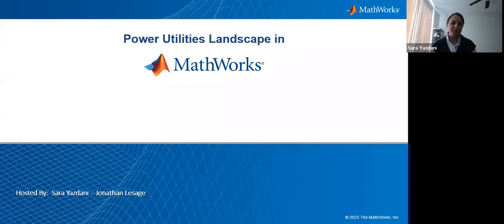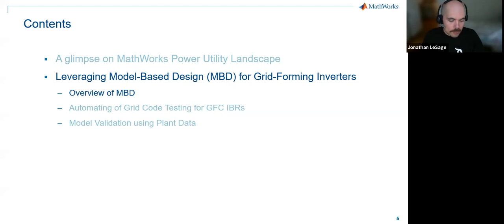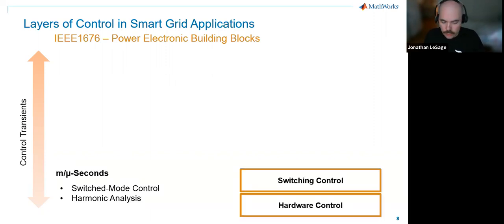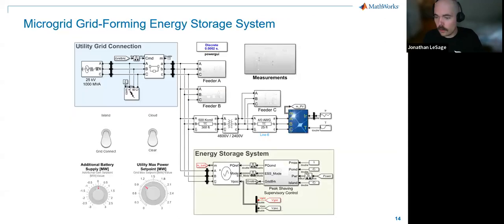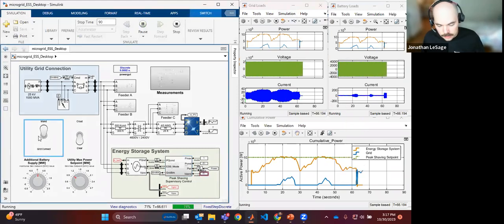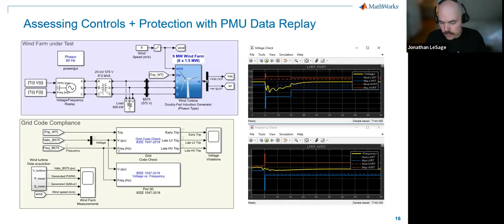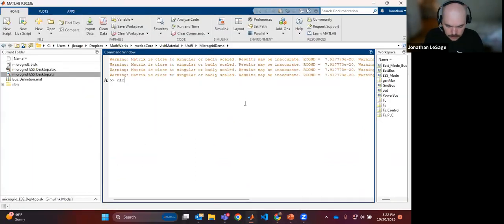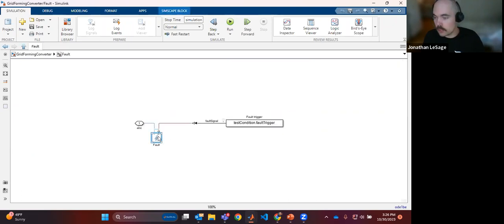S. Yazdani & J. Lesage: Power Utilities Landscape in MathWorks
UNIFI Seminar Series

Sara Yazdani & Jonathan Lesage: Power Utilities Landscape in MathWorks